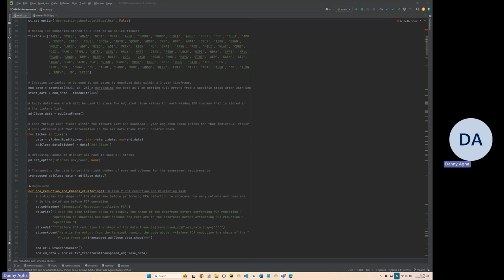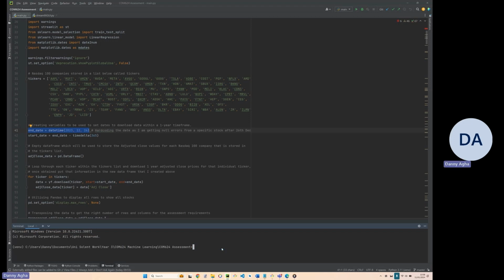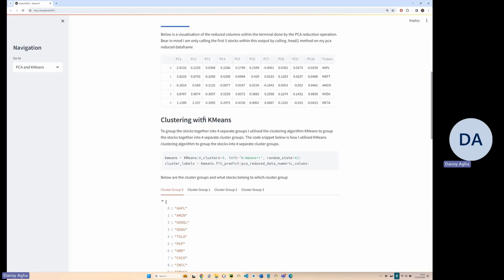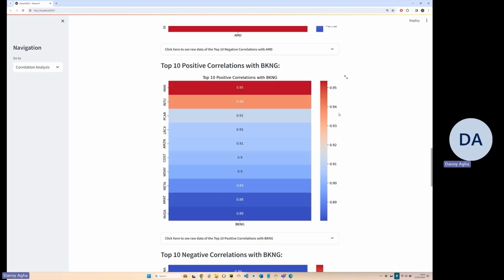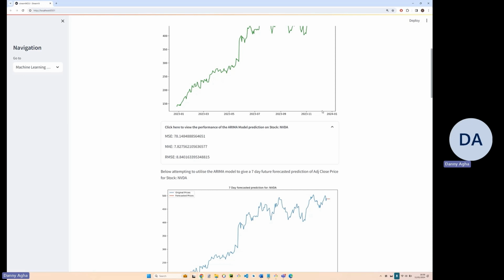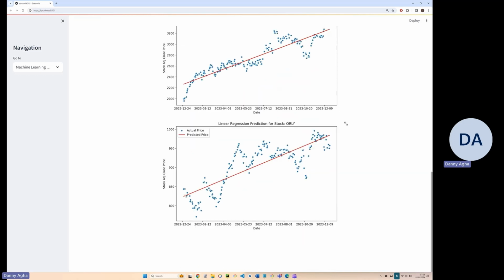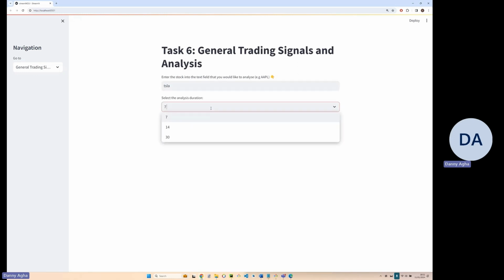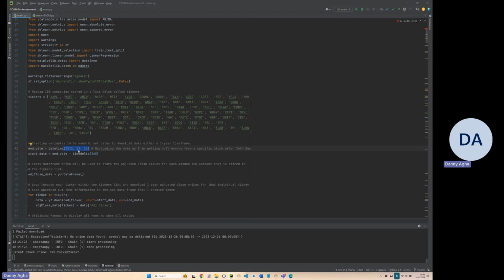COM624_AE1 Software Demonstration Q15747930(Danial Agha)